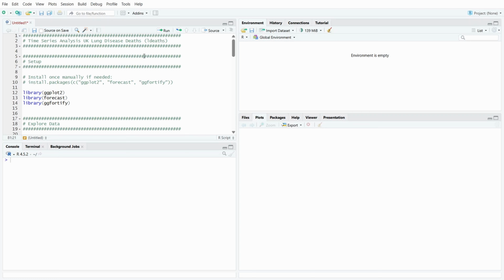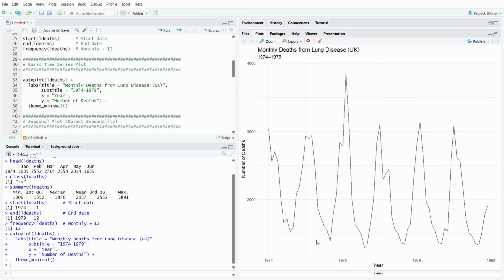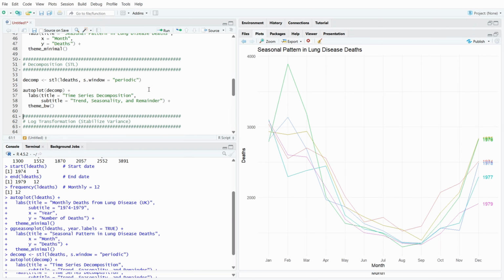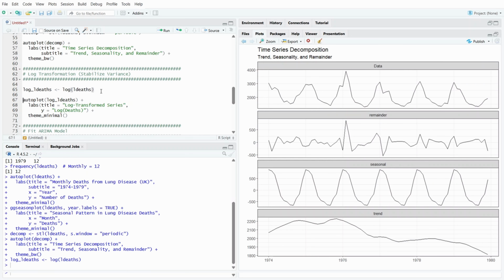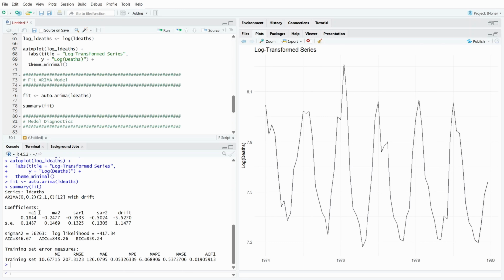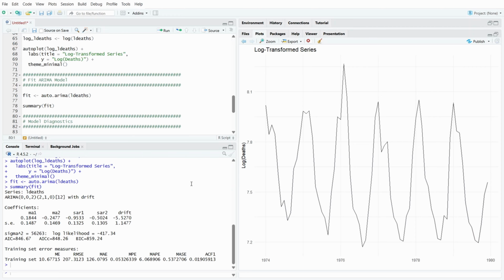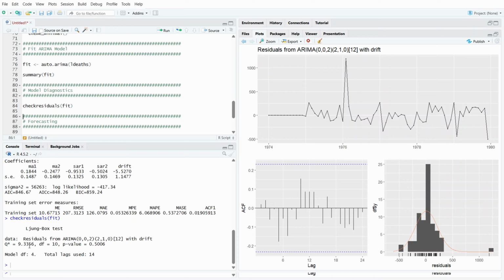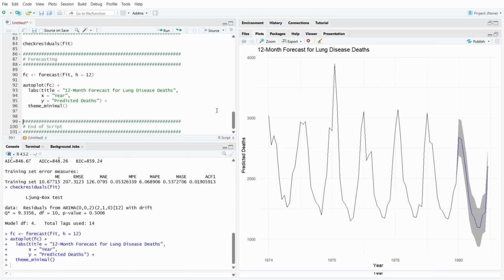Time Series Analysis in R (Beginner Guide with Real Public Health Data)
Learn Time Series Analysis in R from scratch using real public health data.

In this beginner-friendly tutorial, we walk step-by-step through how to analyze time series data in R, including data cleaning, visualization, and understanding trends over time.

This video is part of a complete series on statistical analysis in R for public health, designed for beginners with no prior experience.

What you’ll learn:
- What time series data is
- How to prepare public health data in R
- How to visualize trends using ggplot2
- How to identify patterns and seasonality
- Foundations for forecasting and modeling

We use real lung cancer surveillance data to make the concepts practical and easy to understand.

This tutorial is perfect for:
- Beginners learning R
- Data science beginners
- Epidemiology learners